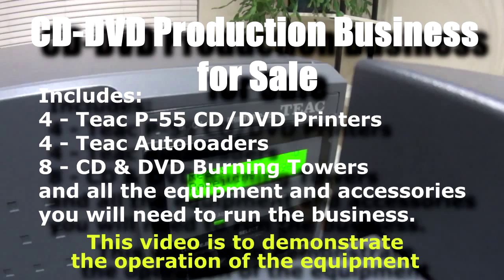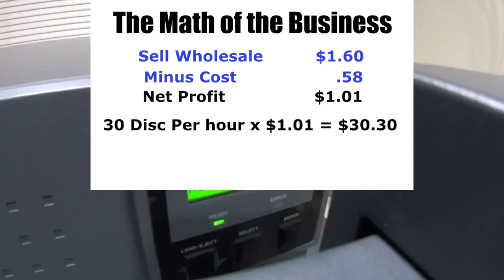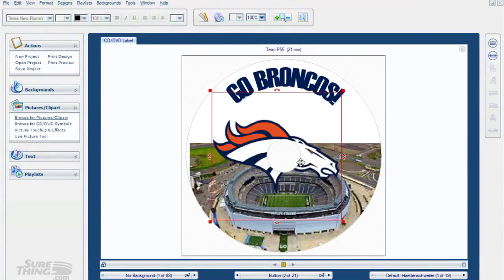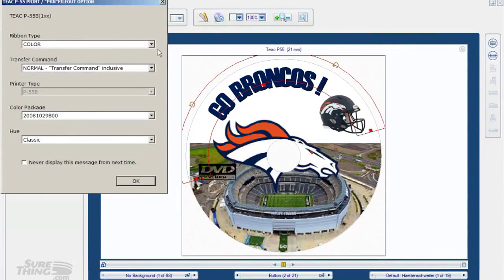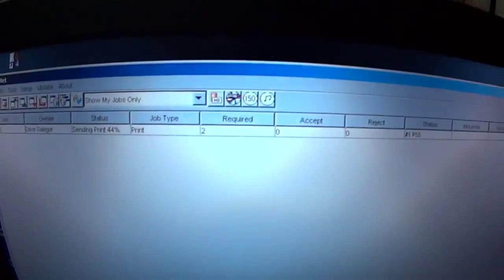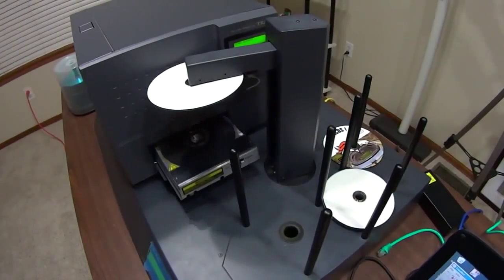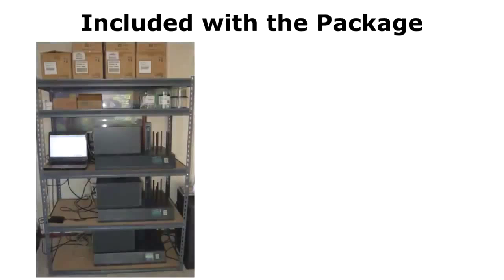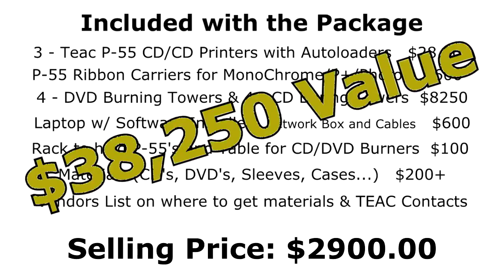Complete DVD CD Production Business for Sale